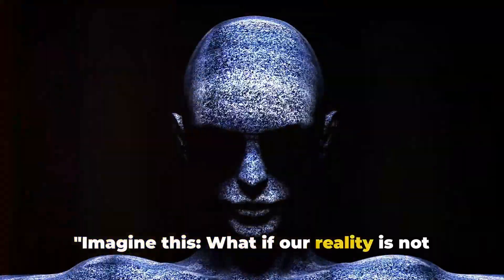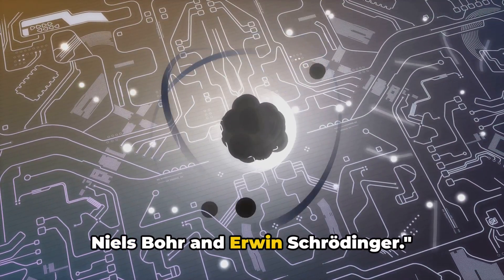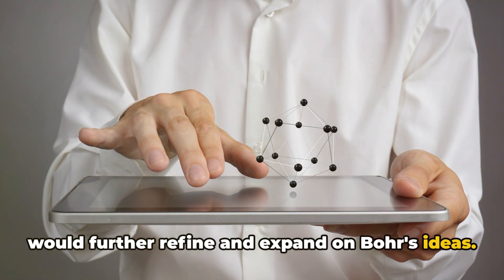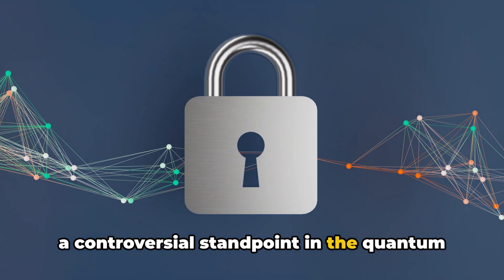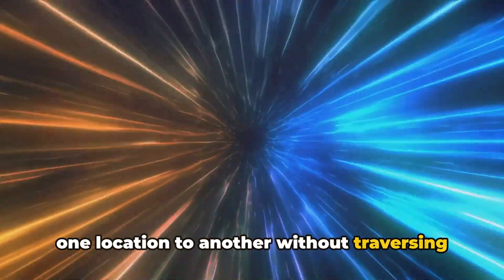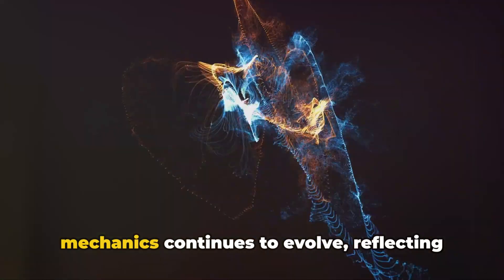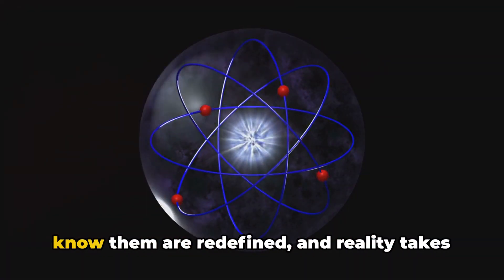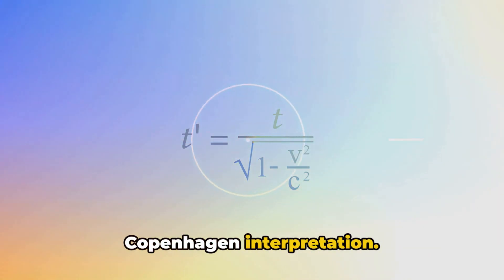Quantum Jumping | A Beginner's Guide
Dive into the intriguing world of Quantum Jumping as we explore the concept of Reality Transurfing in this comprehensive explanation 🌀🌌. Learn how to navigate different realities and manifest your desires through the power of Quantum Jumping 🚀✨. Discover the secrets behind this transformational practice and how it can positively impact your life 🗝️💫. If you're curious about the possibilities of shifting your reality, this video is a must-watch!
OUTLINE:
00:00:00
The Nature of Reality

00:02:15
Bohr and Early Quantum Theory

00:04:25
Copenhagen Interpretation

00:06:42
Empirical Advances

00:09:43
Current Theoretical Insights

00:12:36
Recap and Conclusion